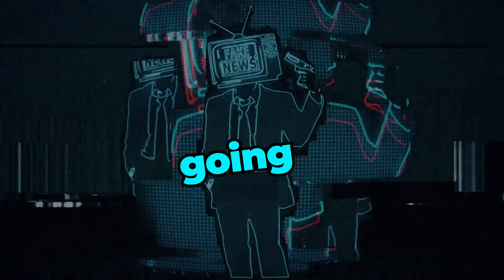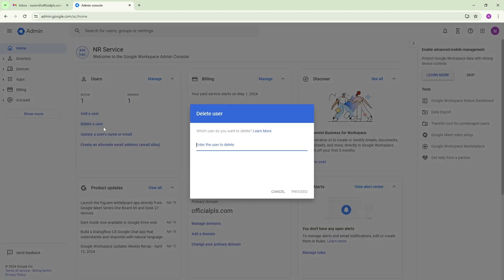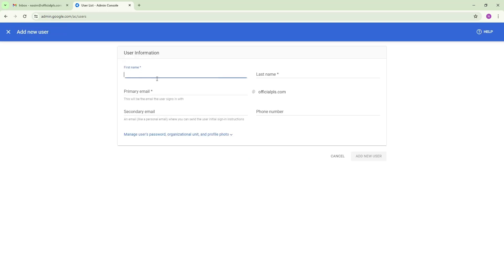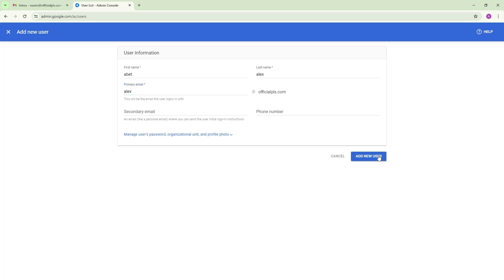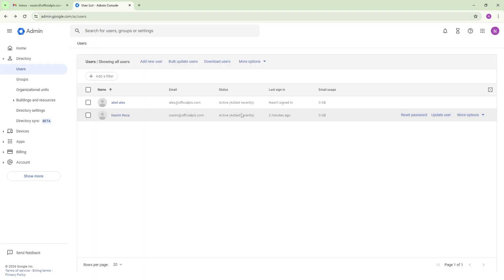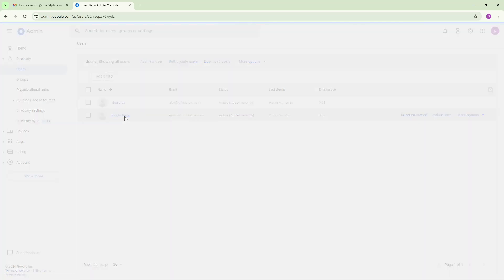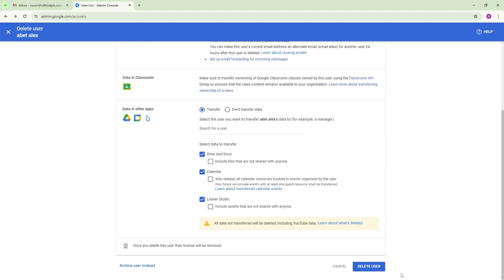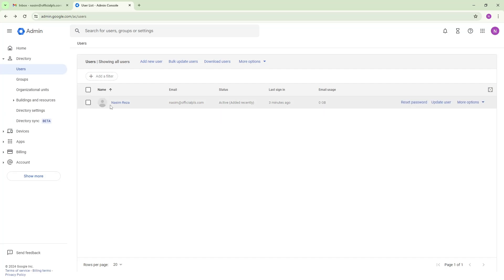How to Add Multiple Users in Google Workspace | Google Workspace Custom Email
In this video I show how you can add multiple users to Google Workspace . So if you are a complete beginner then you will become an expert after watching the complete video